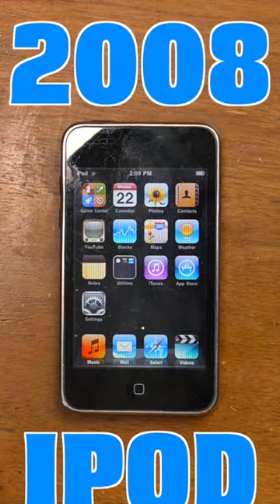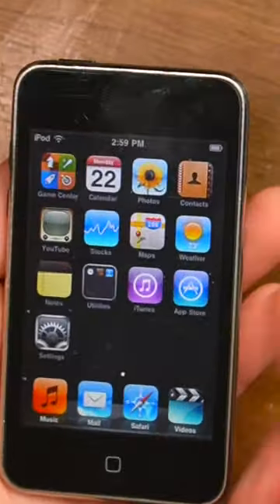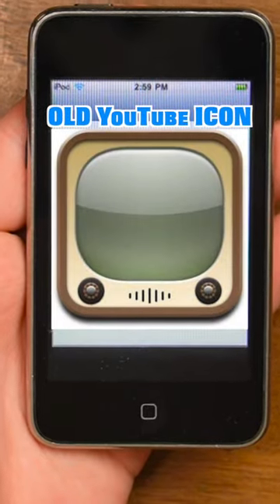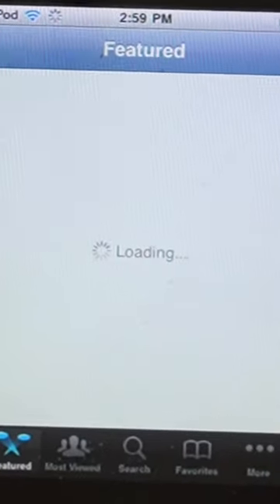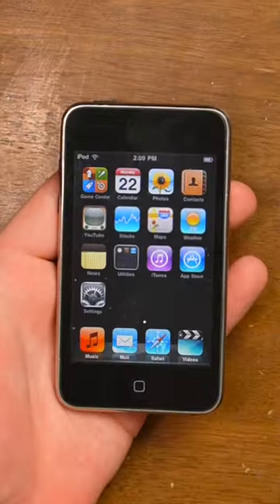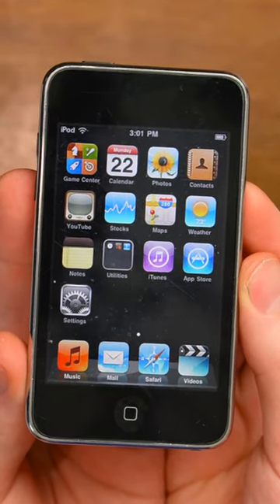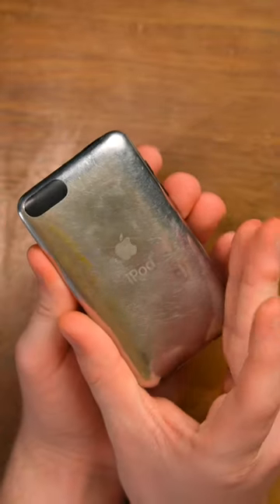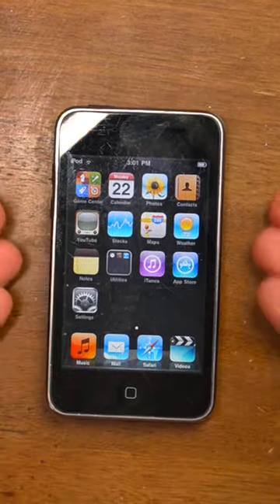YouTube on a 16 Year Old Apple iPod Touch - 2008 Apple iPod Touch 2nd Gen - The design is EPIC!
Do you own an iPod Touch?